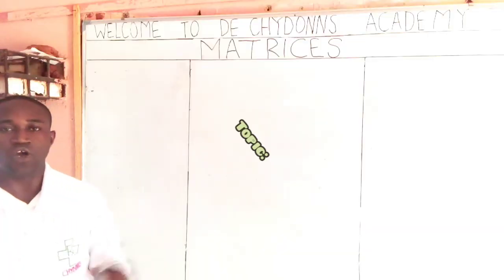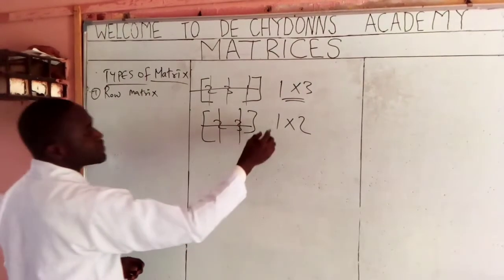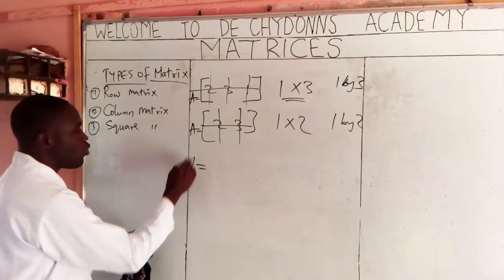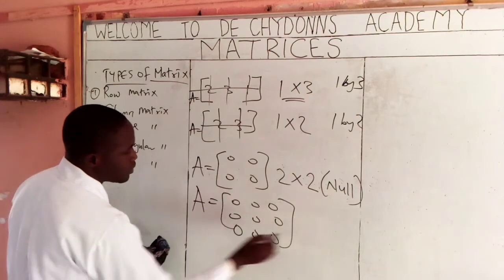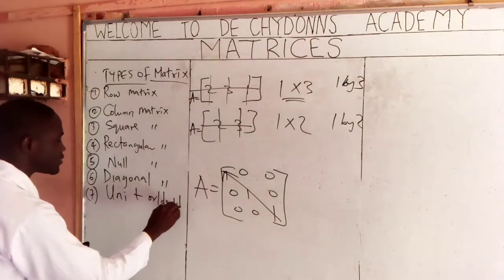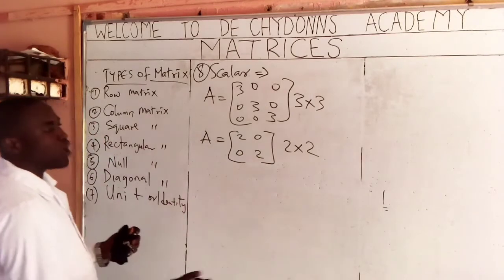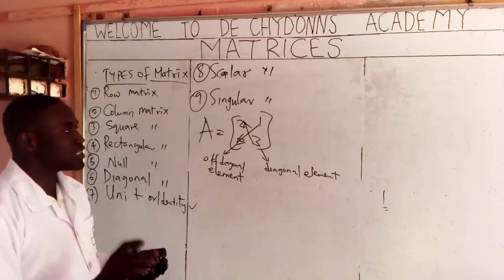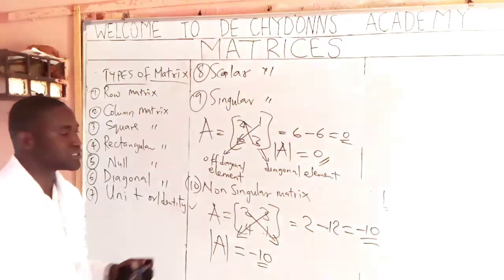TYPES OF MATRICES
This video explains the 10 types of matrices in a simple way with examples